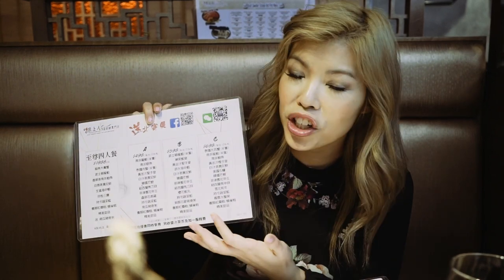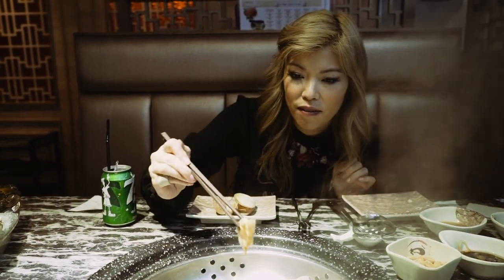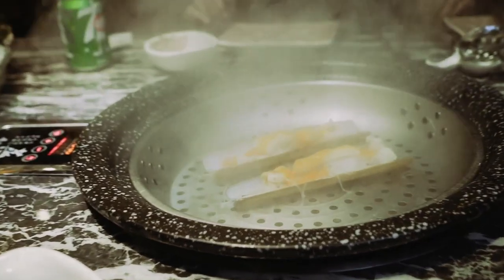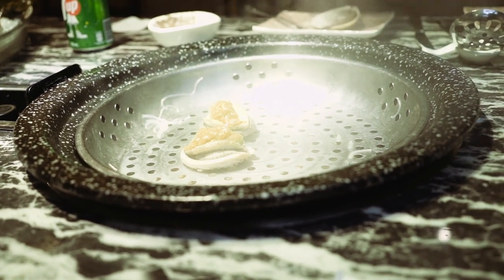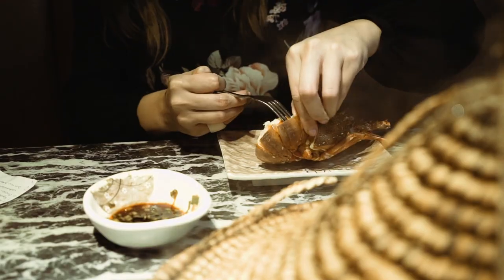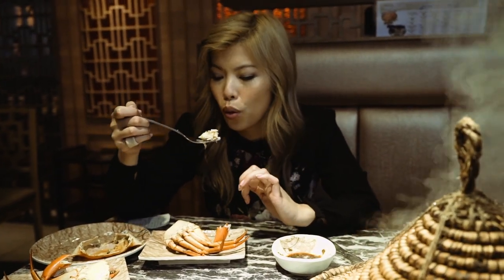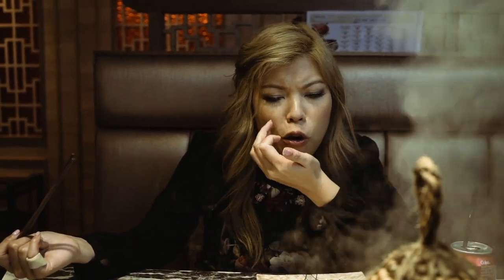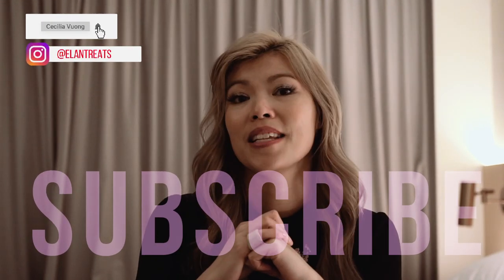ULTIMATE SEAFOOD FEAST Steam Hot Pot Boat Dwellers HONG KONG | WATCH ME EAT | CECILIA VUONG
Today I try an ULTIMATE SEAFOOD FEAST in Hong Kong. Watch me eat plenty of steam hot pot food and guide you along the way.

BOAT DWELLER STEAM HOT POT SPECIALIST
11 Hau Fook St, Tsim Sha Tsui, Hong Kong

You can also view Cecilia Vuong on Masterchef Australia Season 8 here if you reside in Australia:

In this video Cecilia Vuong shows us her experience at the boat dwellers steam hot pot specialist in Hong Kong. It definitely is a must try. Watch her eat this ultimate seafood feast in this food guide. Follow her on her new journey around the world exploring vlogging, capturing videos, tasting food, cooking, meeting extraordinary people and discovering a diversified lifestyle.

If you have any questions or want to drop me a line visit *askceciliavuong